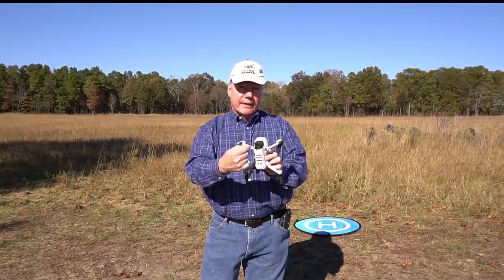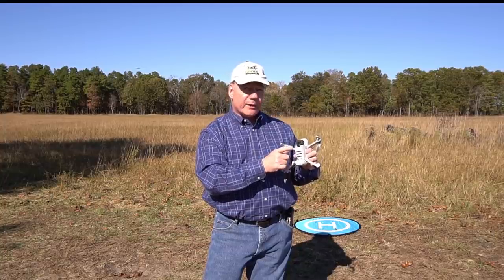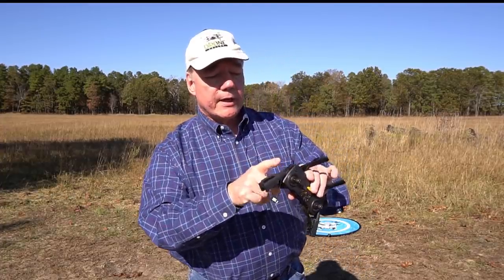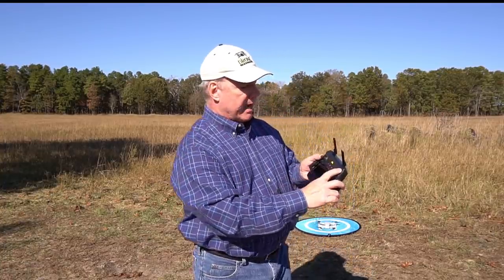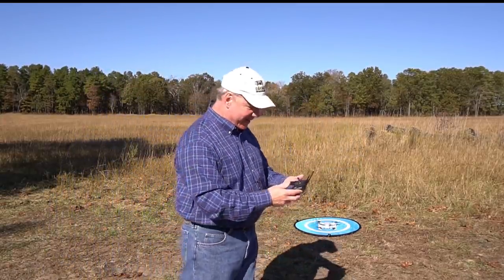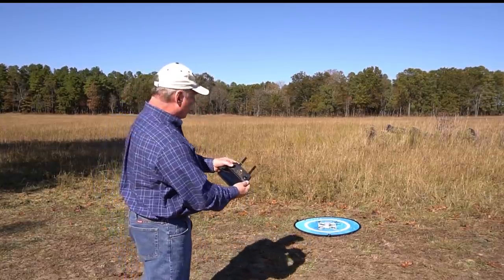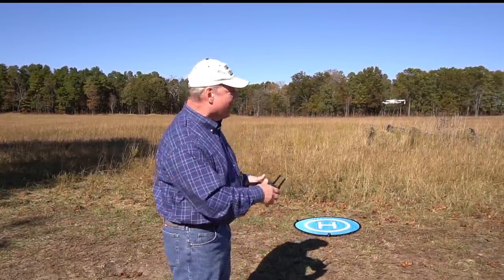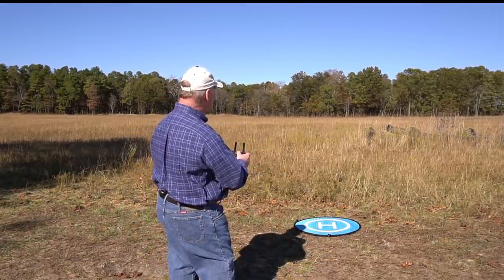Mavic Mini - Setup and First Flight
In this third Mavic Mini clip in the series I take you out for an initial flight of the drone and show you how to get it ready for flight. I spent a lot of time flying and include some video footage and pictures taken from the quad. These will help you better understand the quality of images the drone provides while flying. Please let me know if you have any questions and thanks again for watching!